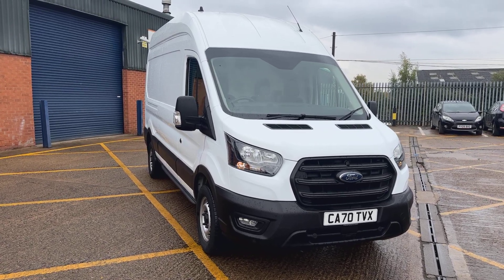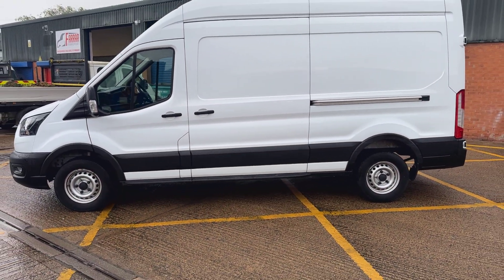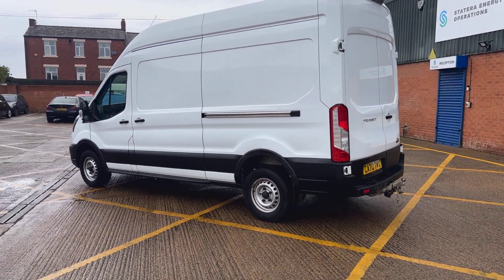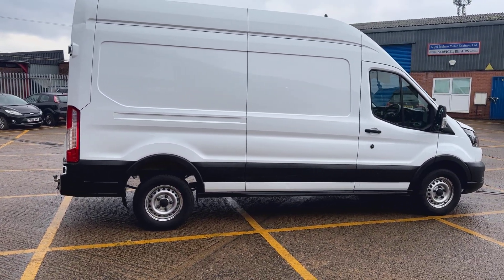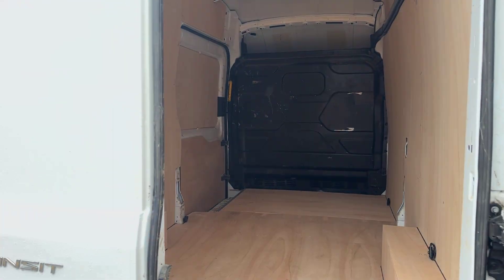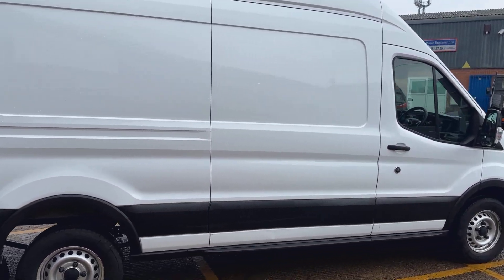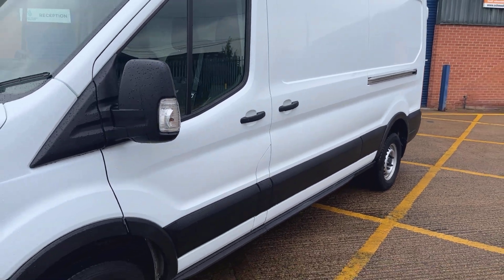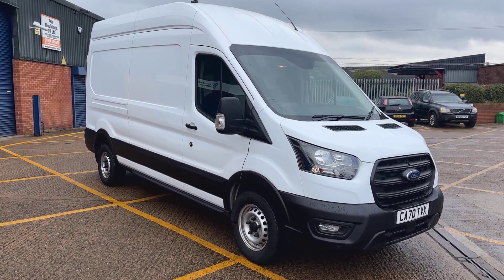2020 Ford Transit L3 H3